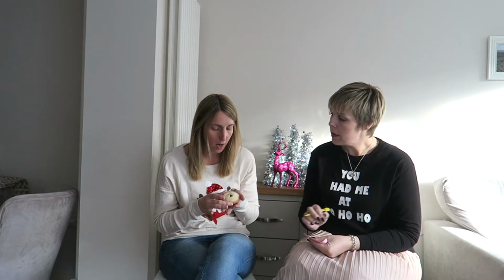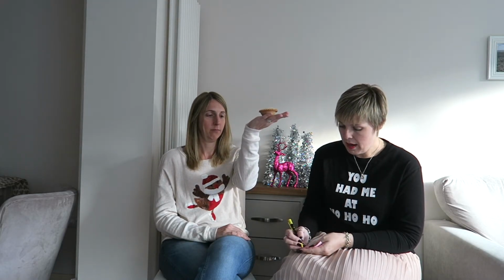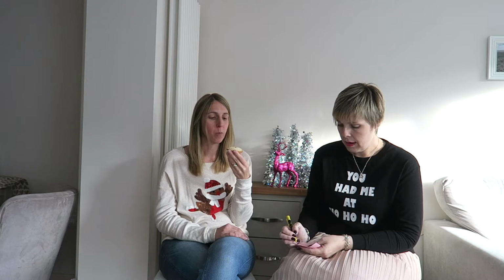Mince Pie Challenge - We test 4 brands of mince pie, so you don't have to!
Mince Pie Challenge - We test 4 brands of mince pie, so you don't have to! We test Aldi, Tesco, Sainsbury's and M&S.